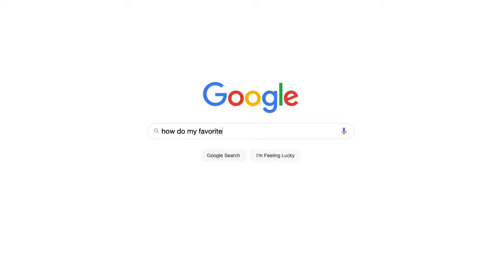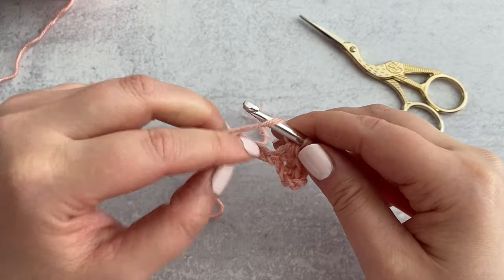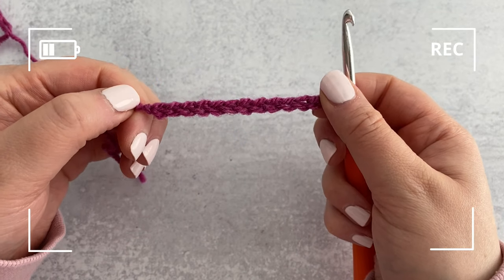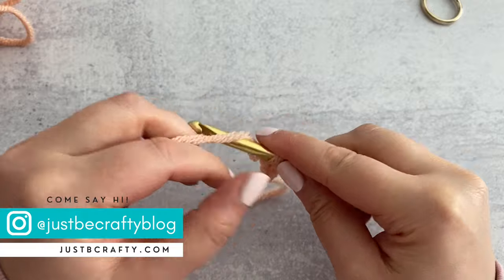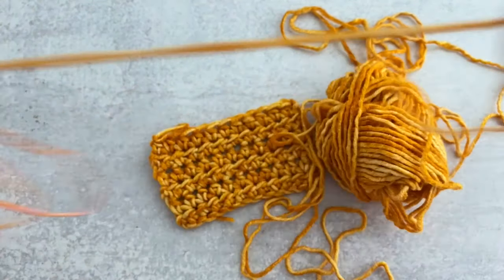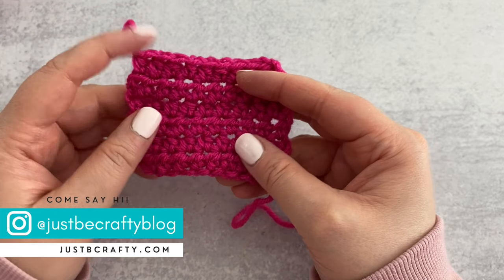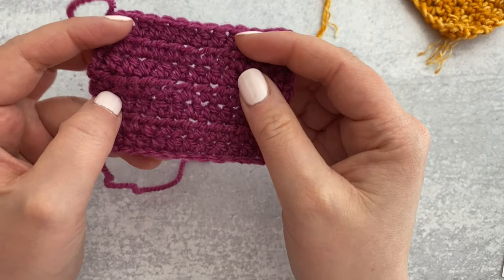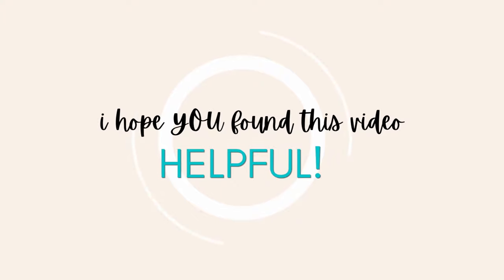Yarn Review | How your favorite yarns hold up after washing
Yarn Review // How your favorite yarns hold up after washing!  I was shocked!

** MATERIALS IN TODAY'S VIDEO**
- 5.0 mm crochet hook
- 5.5 mm crochet hook
- 6.0 mm crochet hook